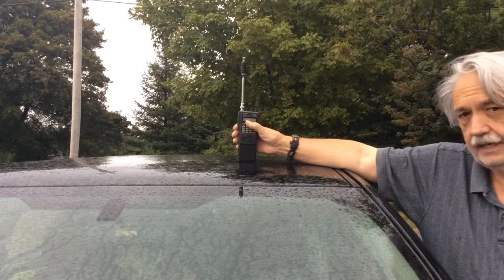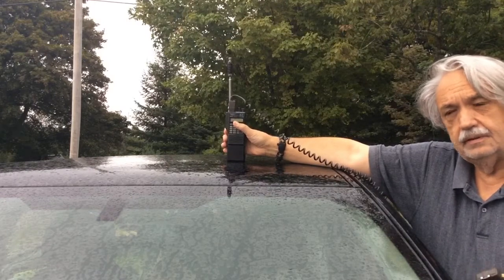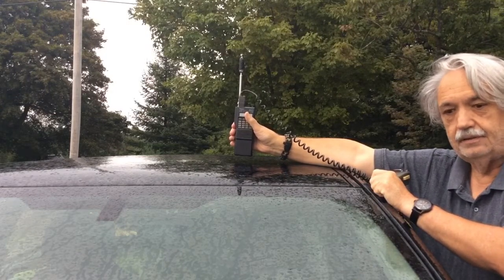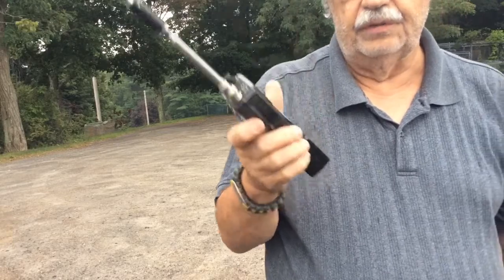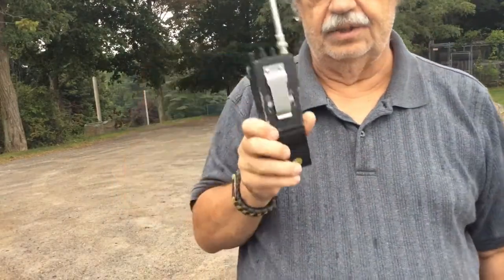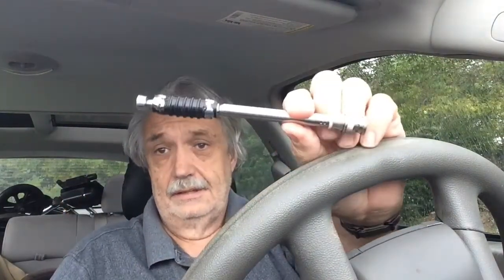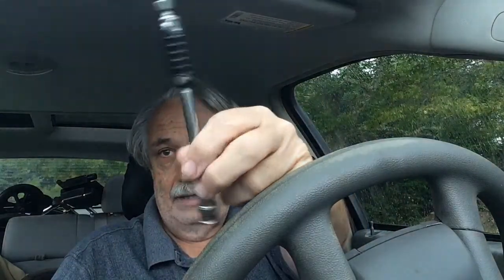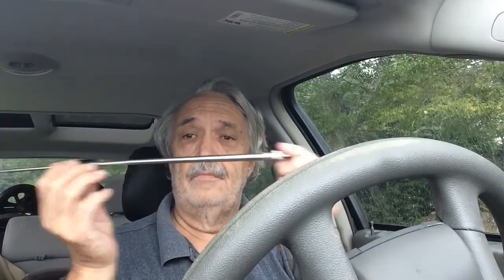Increase the range of your handheld transceiver.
Hacks to help your HT work better!